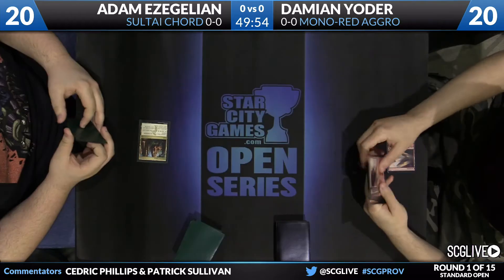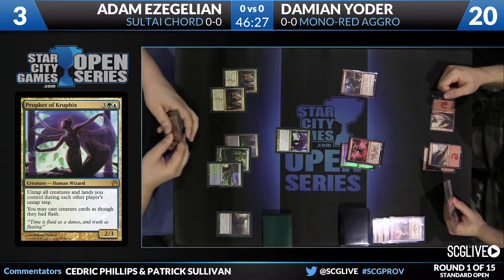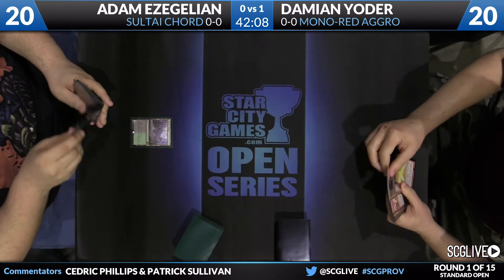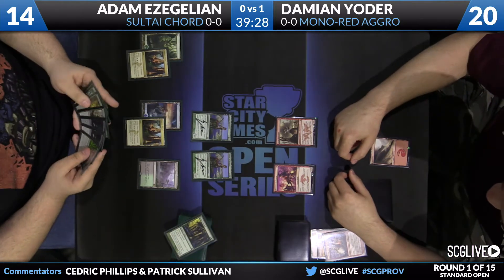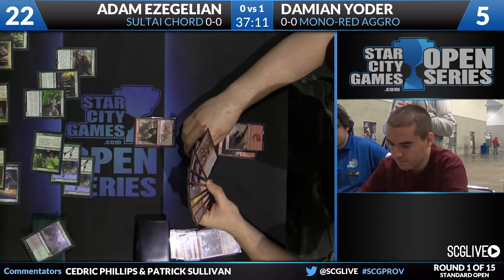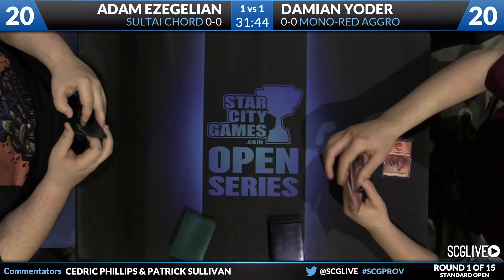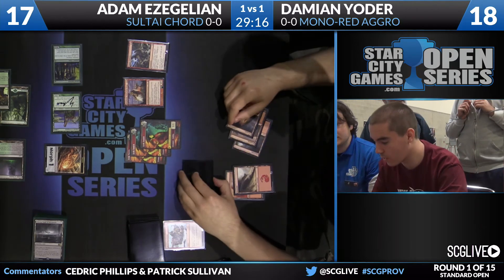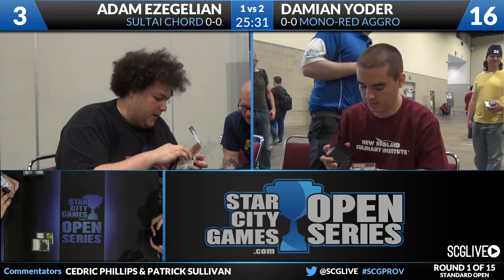SCGPROV: Round 1 - Damian Yoder vs Adam Ezegelian | Standard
From SCG Providence on April 18th, 2015